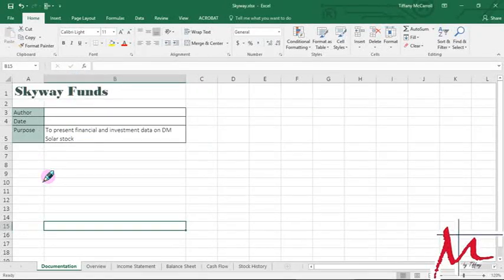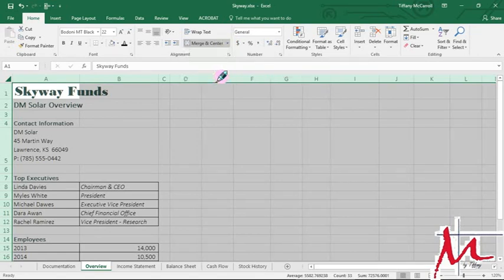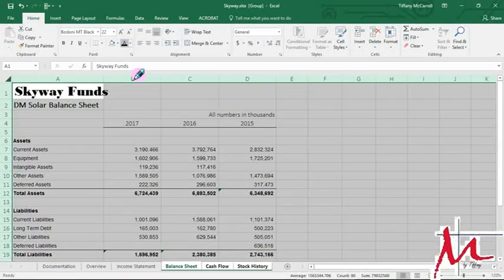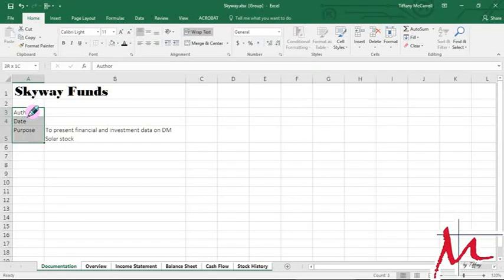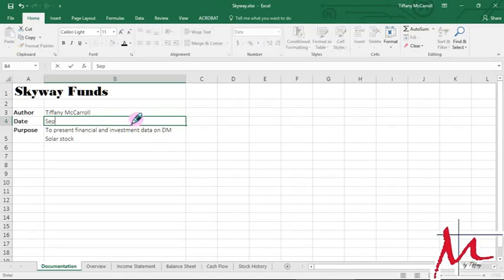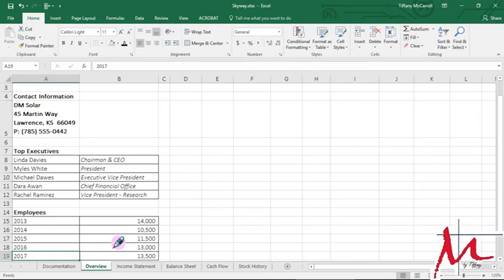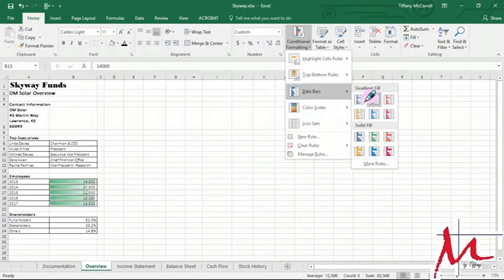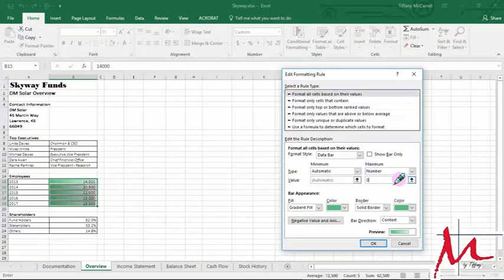Module 4, Case 3 Skyway Funds, pt 1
Advanced Excel Spreadsheets for a Business Environment
Excel 2016 with advanced techniques and results